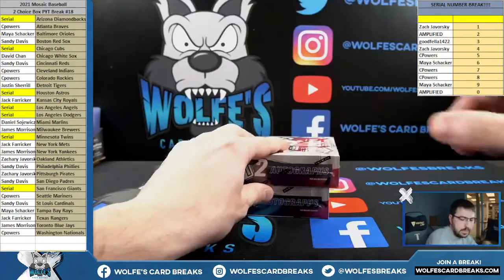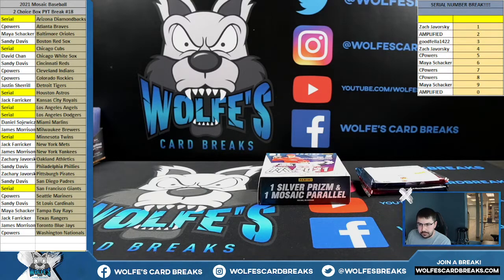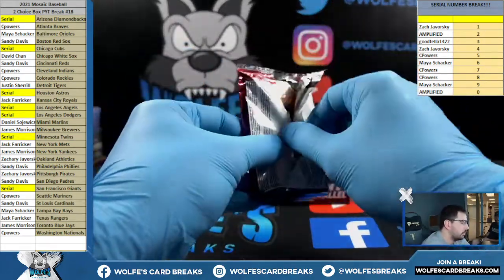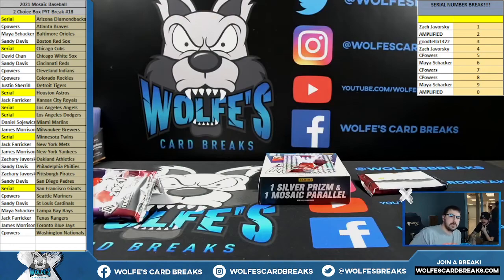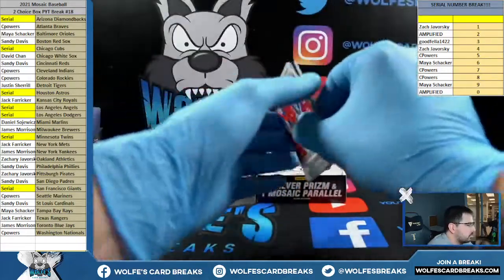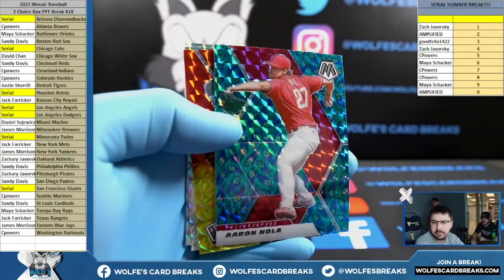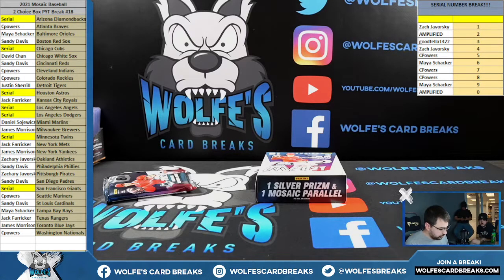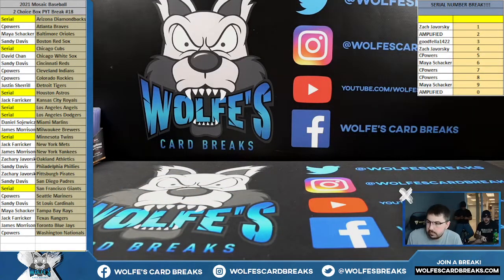2021 Mosaic Baseball 2 Choice Box PYT Break #18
2021 Mosaic Baseball 2 Choice Box PYT Break #18